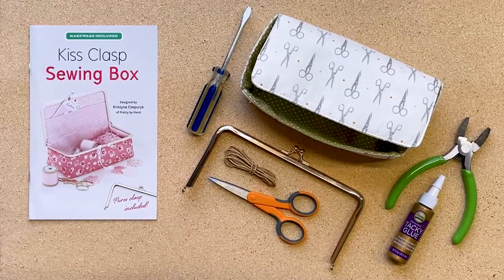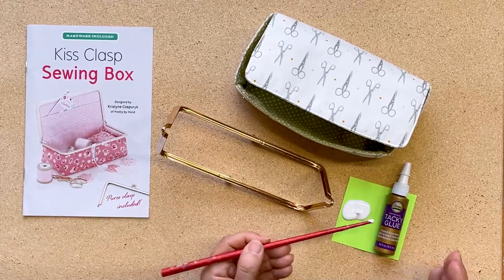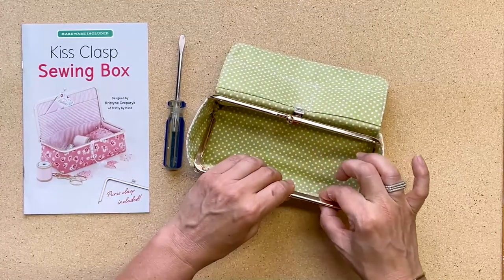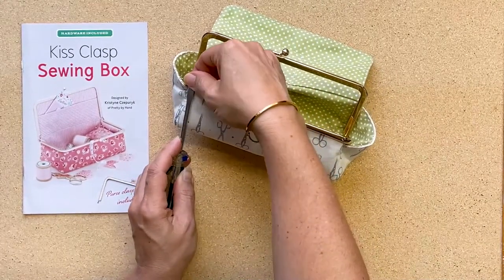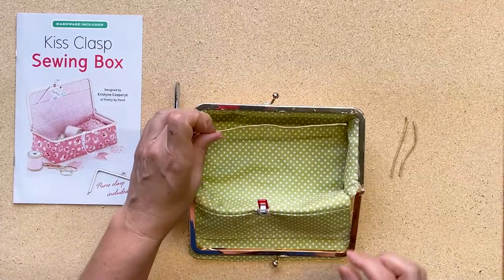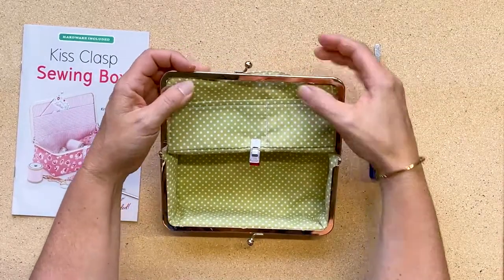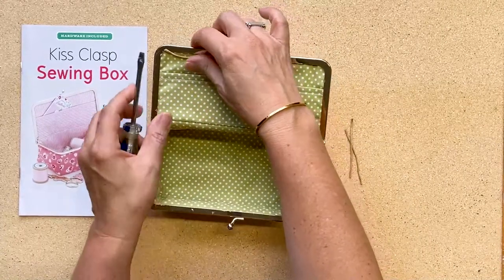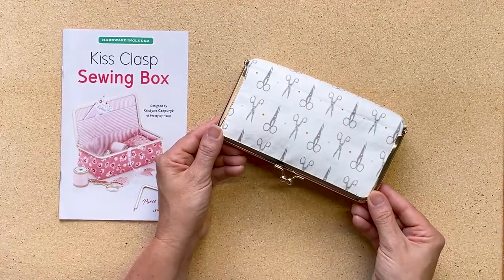How To Install A Metal Glue-In Purse Clasp: The Kiss Clasp Sewing Box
This video walks you through installing a metal clasp frame onto The Kiss Clasp Sewing Box.  This clasp installation is a little different because of the box shape.  You can see how to install it here.  Thanks!

The Kiss Clasp Sewing Box is a kit available from Zakka Workshop.
Kit includes one 7" x 3 ½" (18 x 9 cm) rose gold metal clasp and paper string for installation.
Finished Size: 3 ½" (9 cm) wide x 7" (18 cm) long x 2" (5 cm) tall
Extra clasps are available separately. Look for item ZW6356.